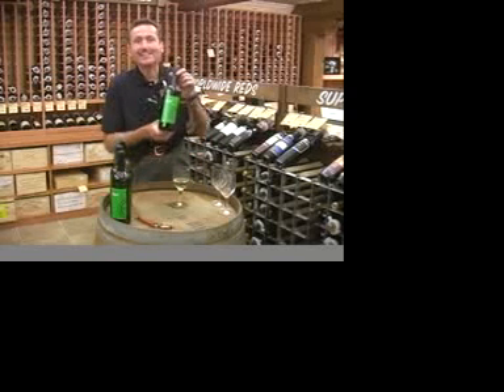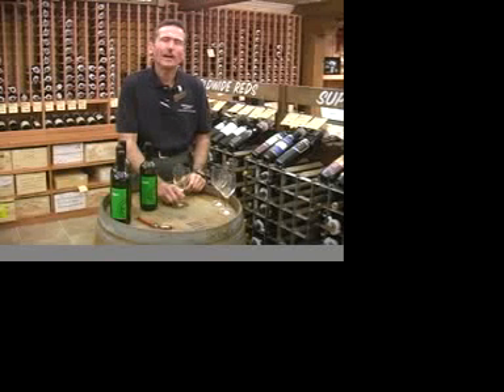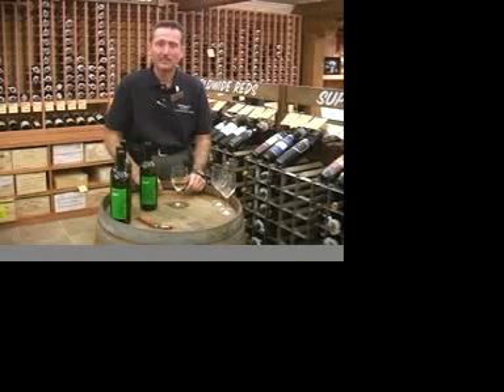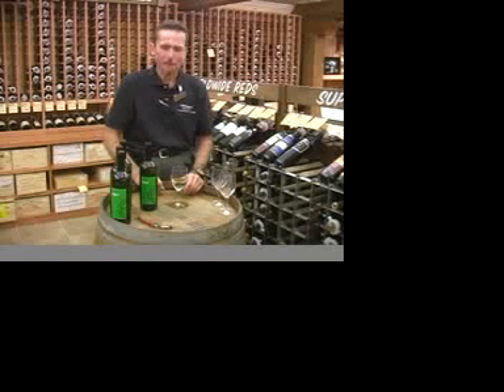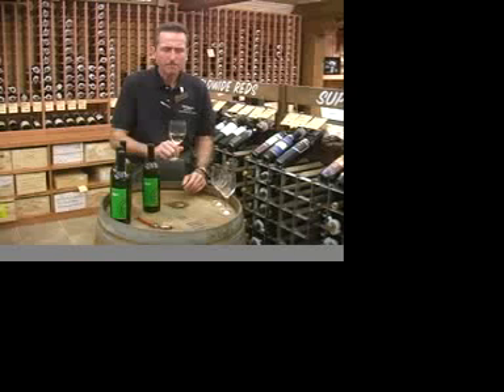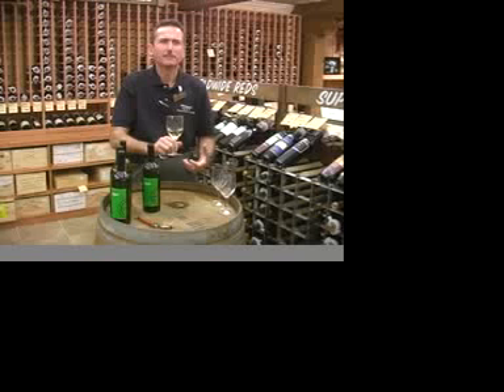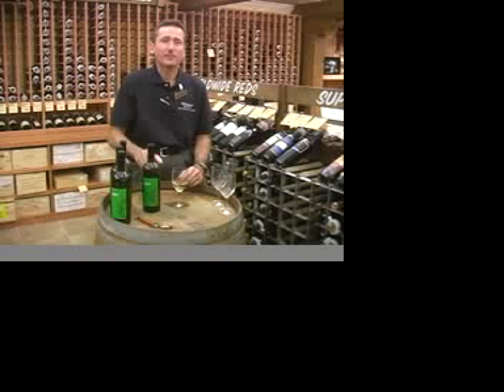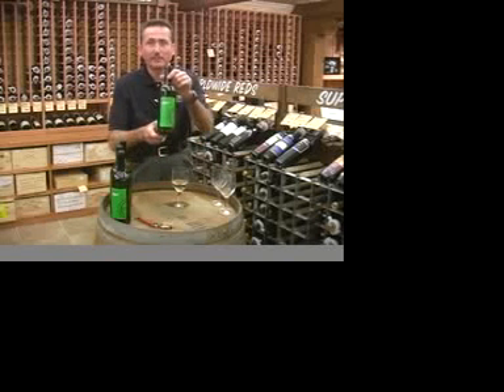1 Minute Wine Tasting DaSole Verdicchio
Stew Leonard's Wines shares an excellent Wine DaSole Verdicchio